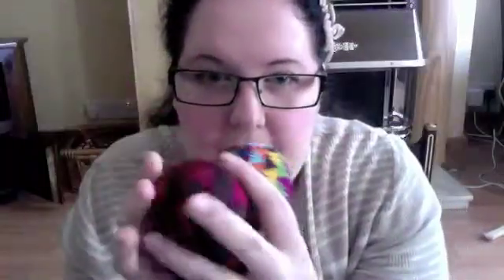☆Juggling for beginners (intro)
Goodluck!!!